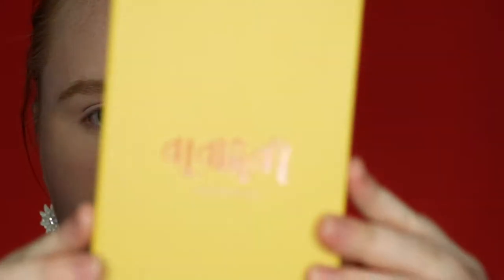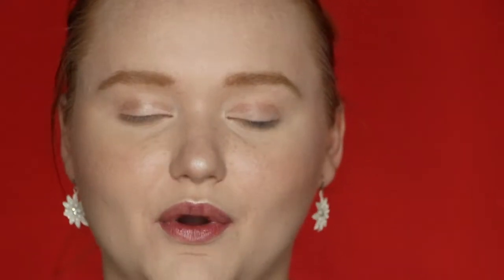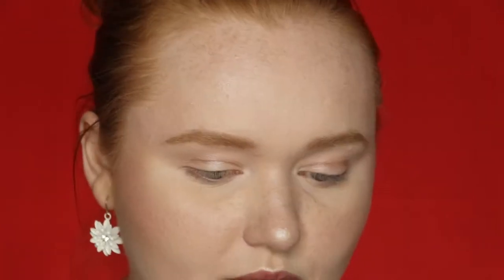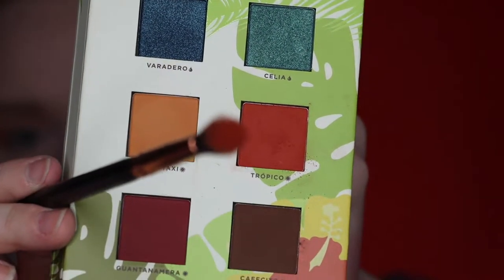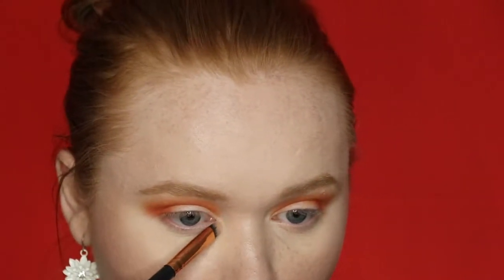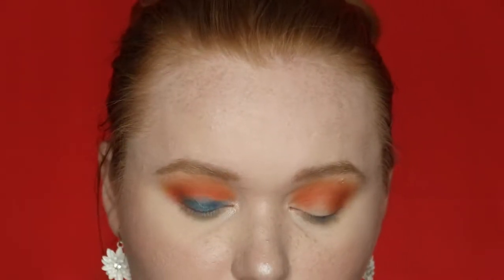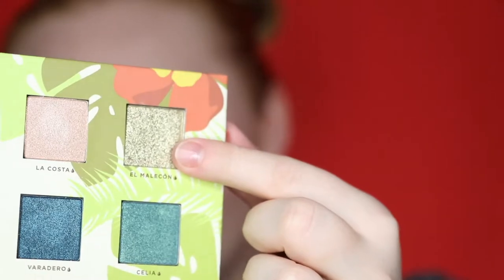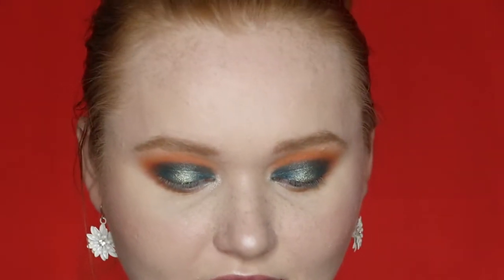BEST SHIMMER METALLICS?!! // Alamar Cosmetics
*Today I tried out the vol. 1 palette from Alamar Cosmetics!

*I received this palette in a Boxycharm! Want to join?

Makeup Worn:

Face:
Rimmel Stay Matte Liquid Mousse Foundation (081 fair ivory)
Urban Decay Naked Skin  Weightless Concealer (fair Neutral)
Anastasia Beverly Hills Contour Kit Light-to-Medium
Pretty Vulgar Make Them Blush (18 hush blush)
XO Beauty Highlighting Powder (aurora)
Estate Cosmetics Dew Me Highlighter (lit)
CoverFX Illuminating Setting Spray

Brows:
Anastasia Beverly Hills Brow Definer (taupe) & Clear Brow Gel

Eyes:
Alamar Cosmetics Reina Del Caribe Vol.1 Palette

Lips:
IluvSarahii x Dose of Colors Liquid Lipstick (peachii)

August Subscriptions: Coming Monday!